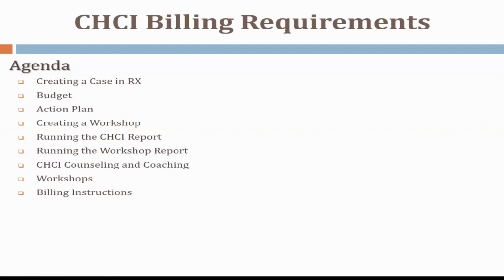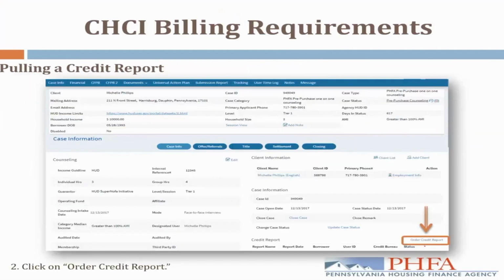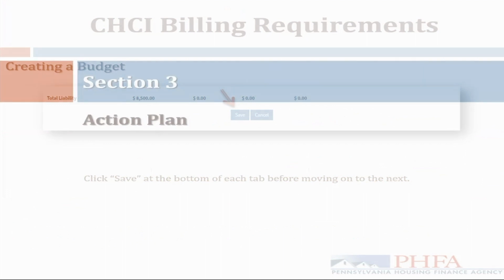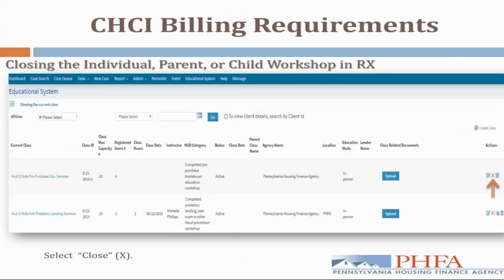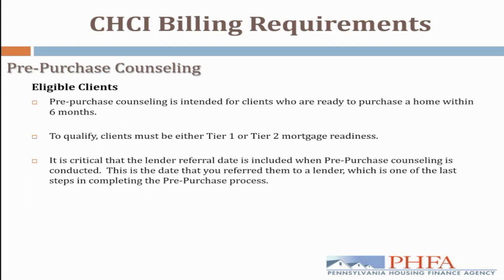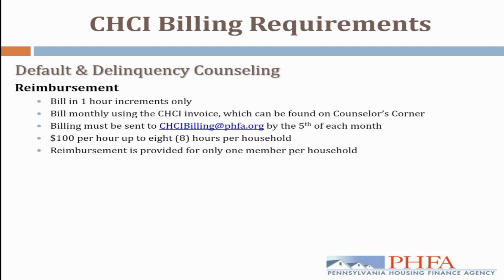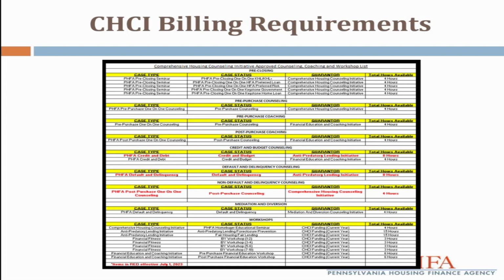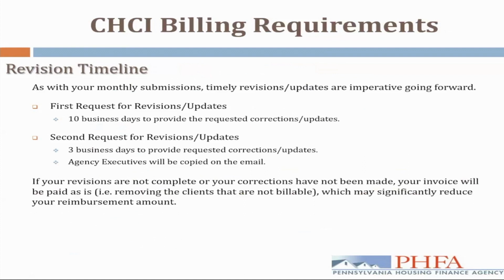CHCI Billing Requirements Webinar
After reviewing this webinar, please take the knowledge check by copying and pasting the link below in your web browser. An 80% is required to pass the knowledge check. After completion, our Program Coordinator will be in touch with you regarding your results. Thank you!